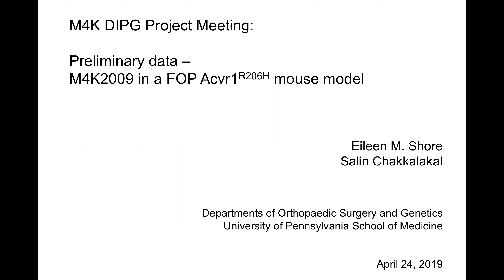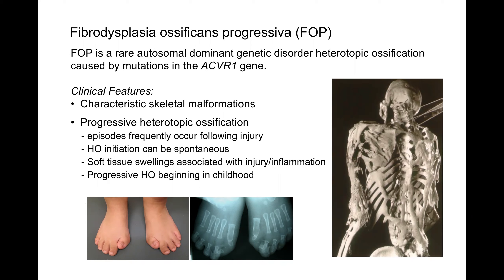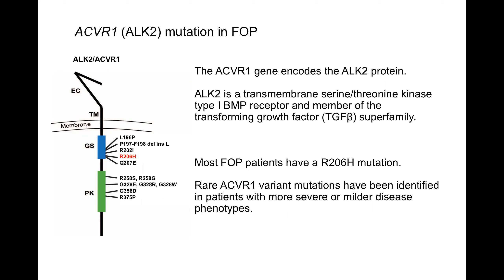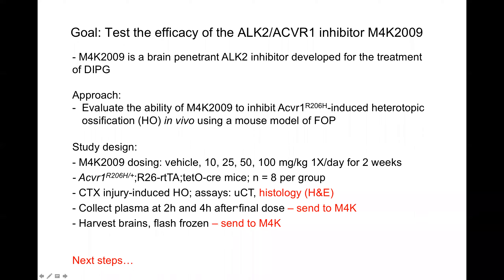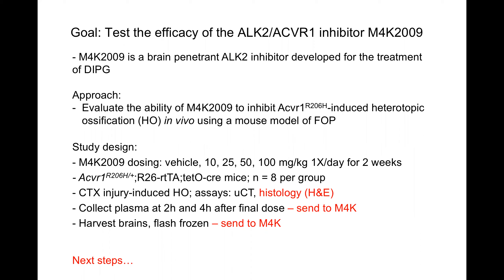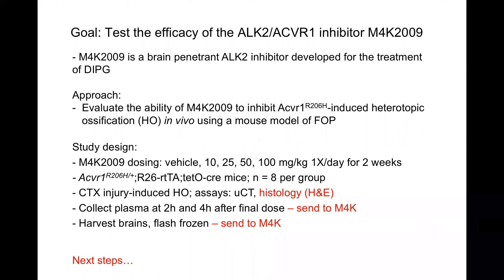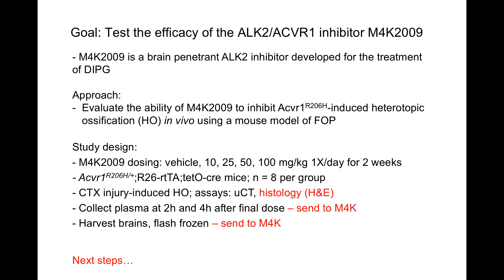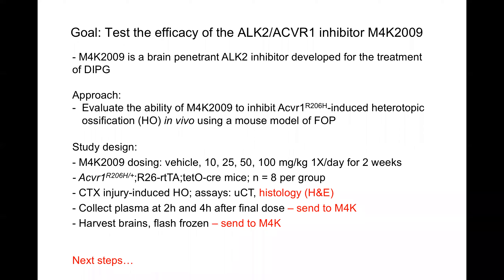M4K Pharma Open Scientific Update Meeting April 24th 2019- Recording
Recording of M4K Pharma's Scientific Update Meeting - April 24th, 2019.

Listen to our scientists and collaborators discuss the latest progress in M4K Pharma's quest for a medicine for DIPG- a deadly children's brain cancer.

Everyone is invited to dial-in and join the live meetings.